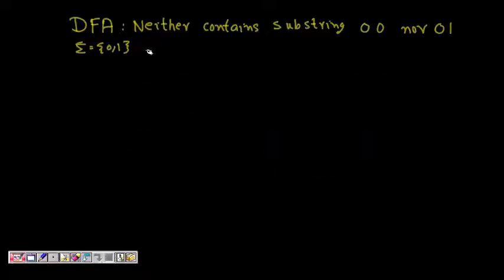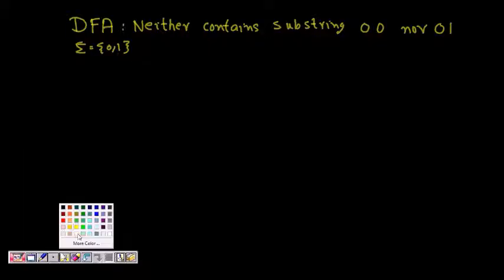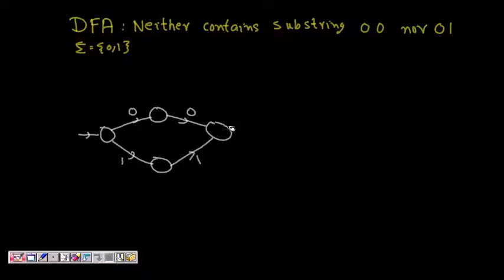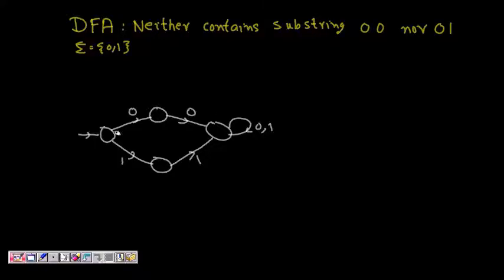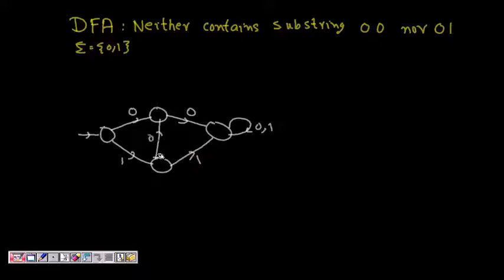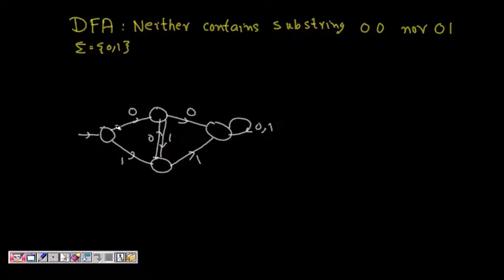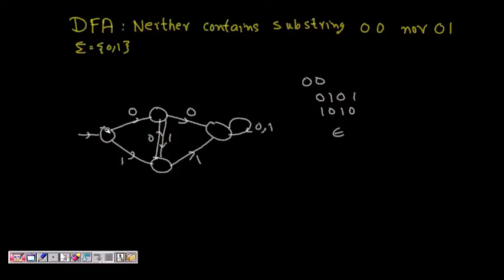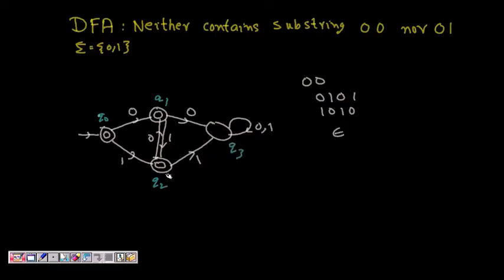12 Deterministic Finite Automata(DFA): No two consecutive 0 or 1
Design a Deterministic Finite Automata for string which contains neither two consecutive 0's or two consecutive 1's
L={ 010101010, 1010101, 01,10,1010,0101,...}